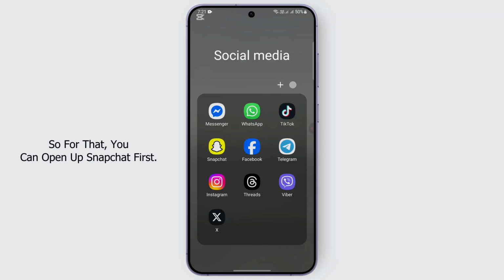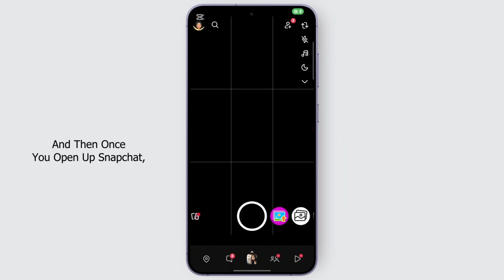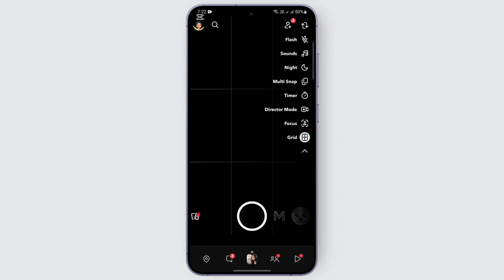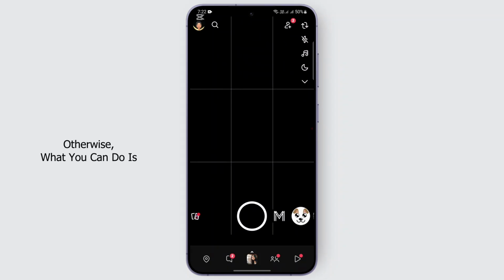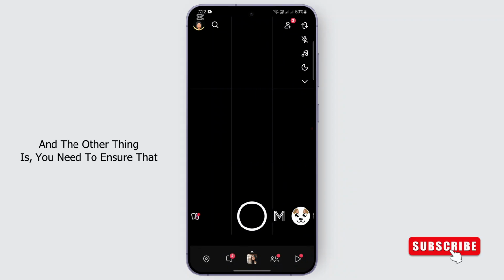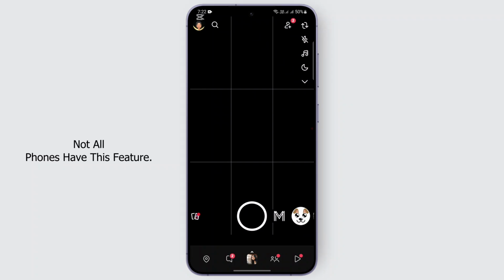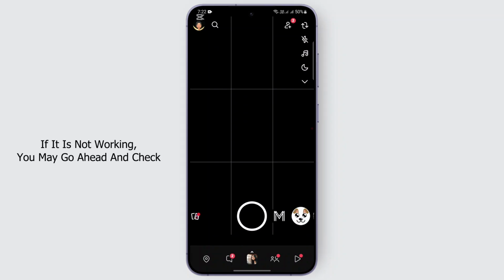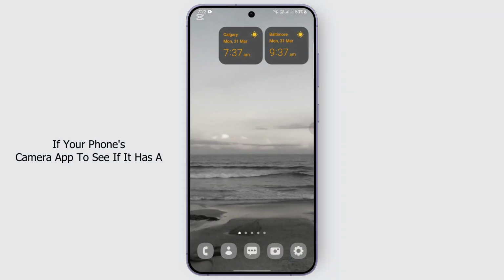How to Get 0.5 on Snapchat Android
How to Get 0.5x on Snapchat Android (2025)! Want to use the 0.5x ultra-wide camera on Snapchat for Android? This video will guide you through the steps to enable and use the 0.5x zoom feature on Snapchat quickly and easily. Whether you're asking, "How do I get 0.5x zoom on Snapchat?" or need help using the ultra-wide lens, this tutorial has you covered. Learn how to access the 0.5x feature and capture stunning wide-angle snaps. Watch now to see how you can get 0.5x on Snapchat for Android today!

Timestamps:

00:00 How to Get 0.5x on Snapchat Android
00:10 How Do I Use the 0.5x Zoom Feature on Snapchat?